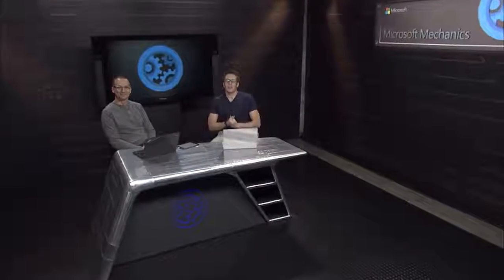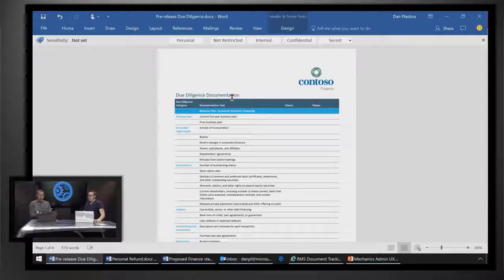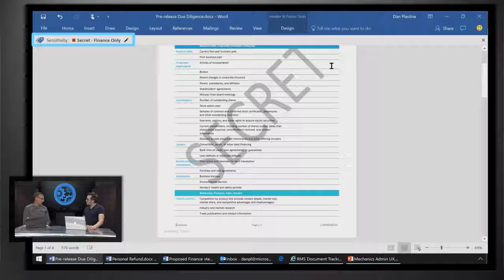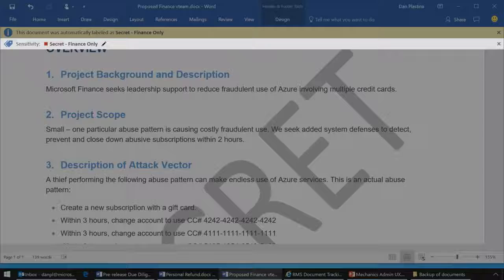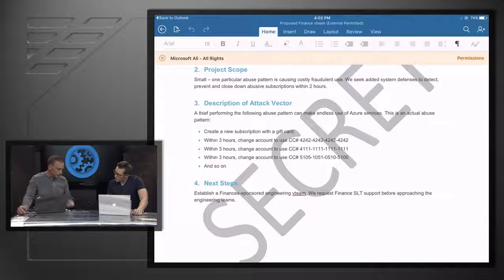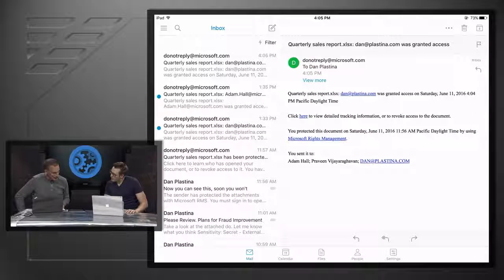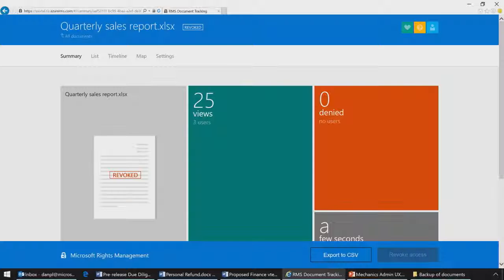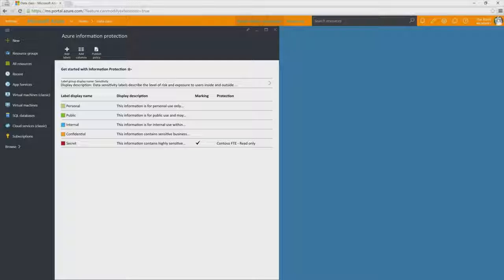An Introduction to Microsoft Azure Information Protection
Microsoft Azure Information Protection is a new solution that makes it simpler to classify and protect information, even as it travels outside of your organization.
You'll see the new options that let you define how your users can classify their documents and emails during the normal course of their work. Find out how you can define the labels, protections, and visual markings appropriate for your organization. And finally, track where sensitive documents are traveling and how to stop them in their tracks.